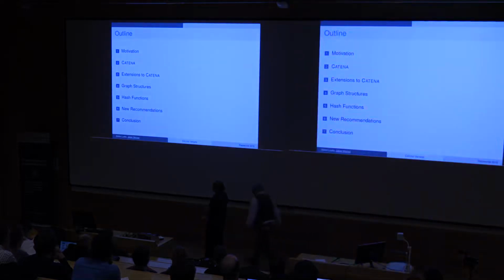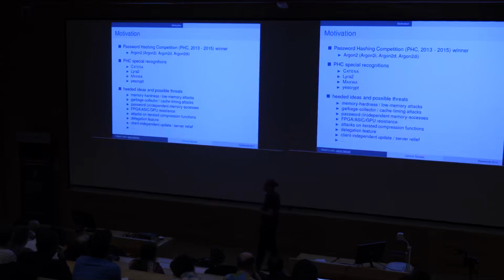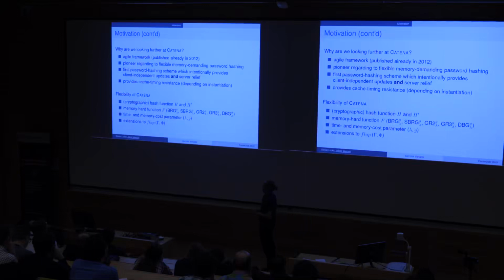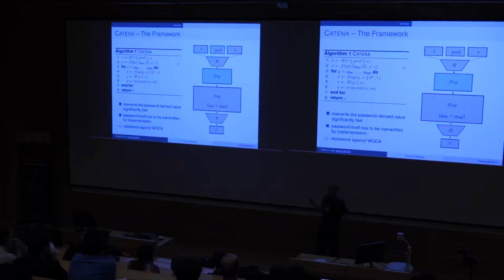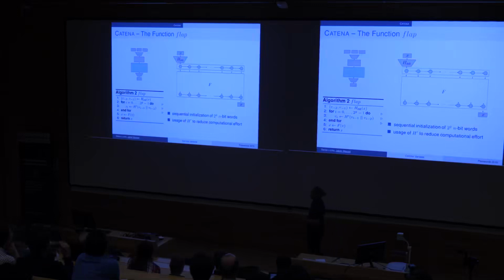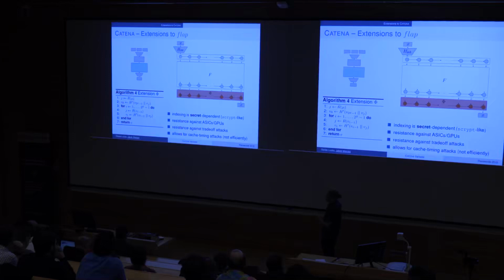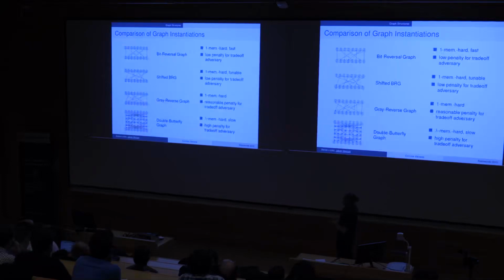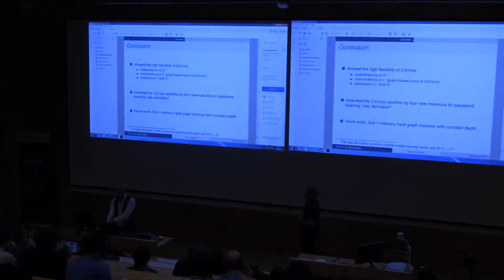Jakob Wenzel Catena Variants